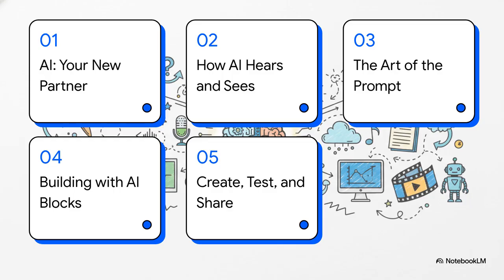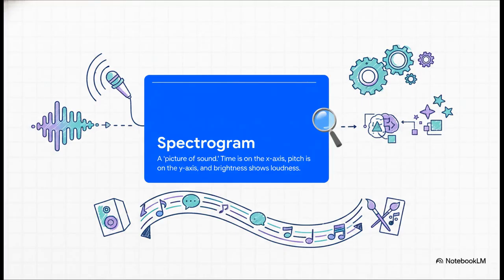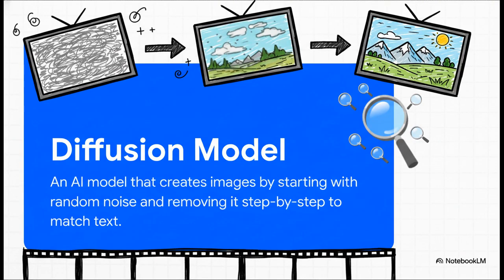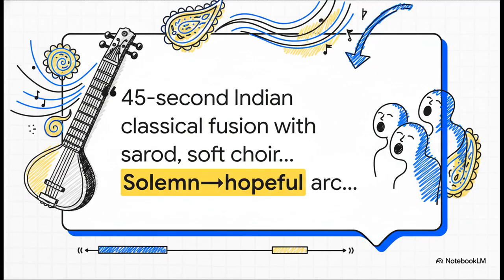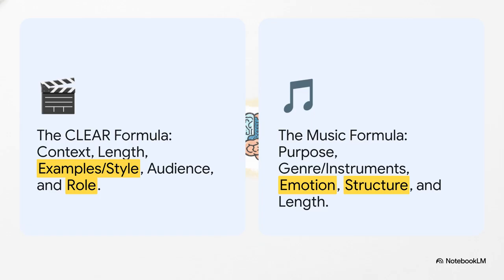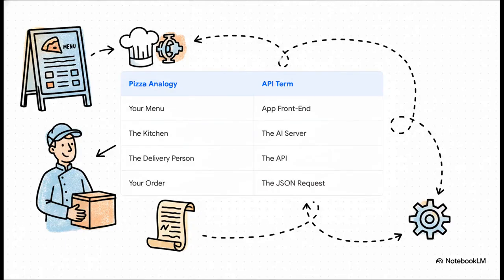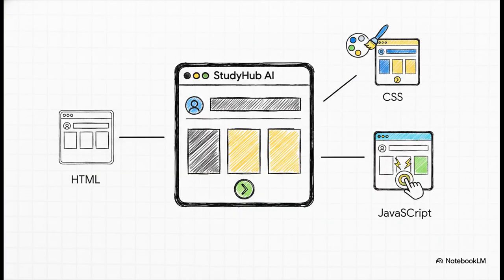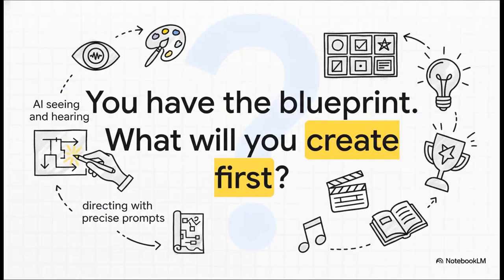AI Creators Prompt to Product